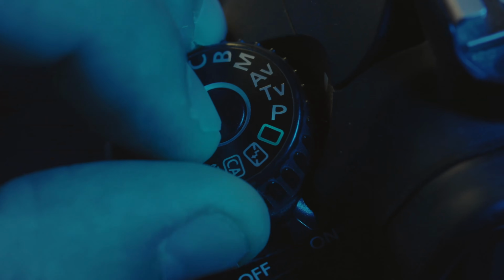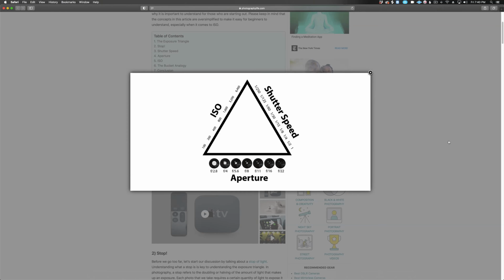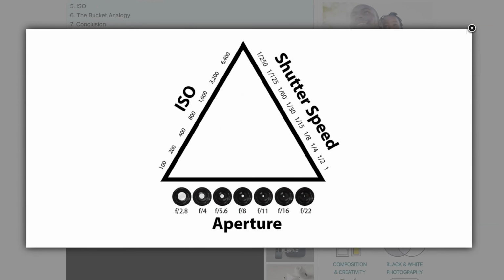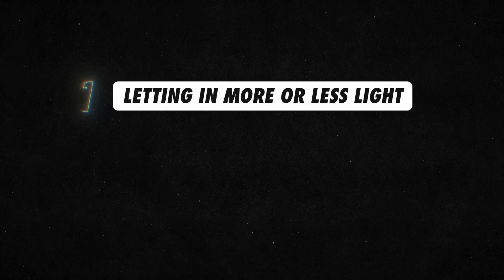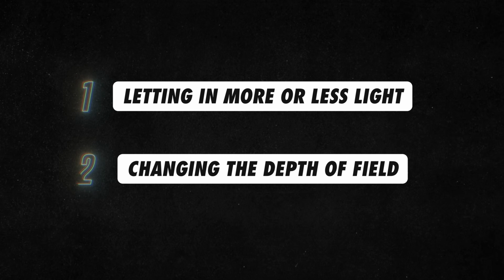How to Choose the Right Aperture for Your Photos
Find out how much your gear is worth!

In this video, we break down aperture as simply as we know how.

Music from the video: